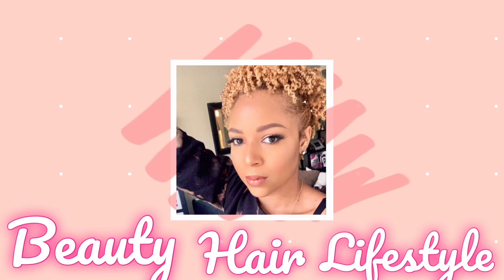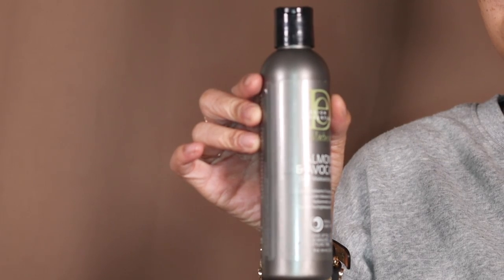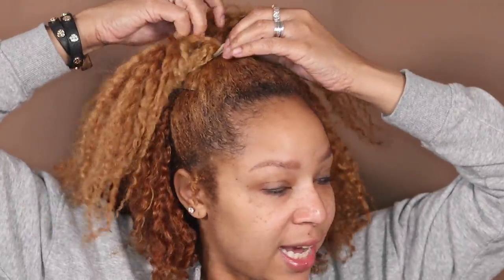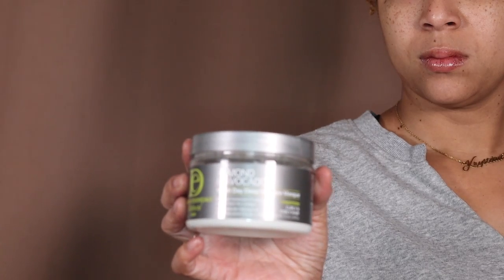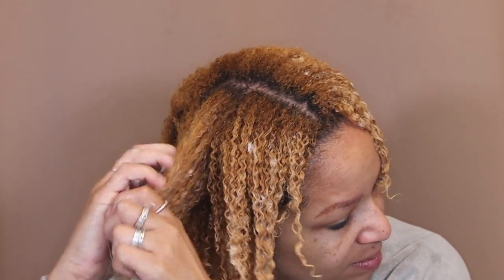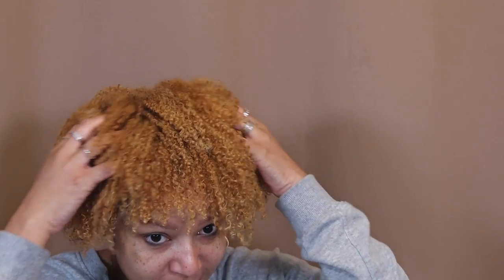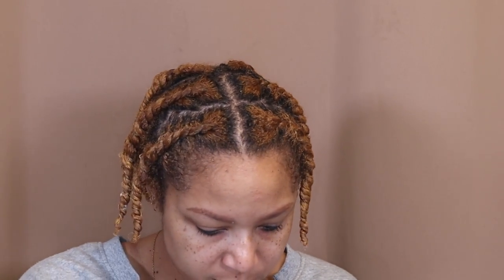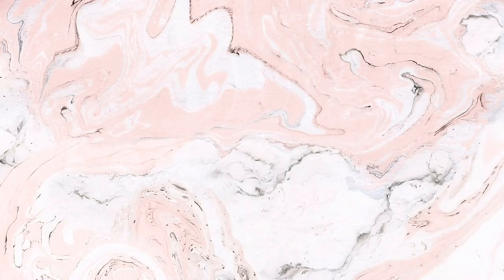Washing Hair And Doing A 3-strand Twist Out With Design Essentials Almond And Avocado Collection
Watch as I show you how to wash your hair and create a beautiful 3-strand twist out using the Design Essentials Almond and Avocado Collection. Get ready for gorgeous, defined curls with this easy step-by-step tutorial!

 *Rakuten*
How I Get Cash Back when I shop